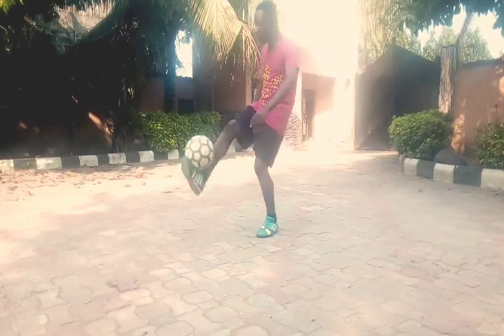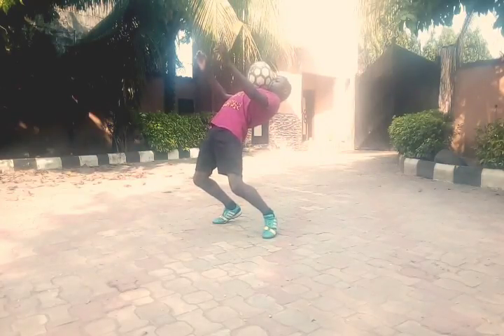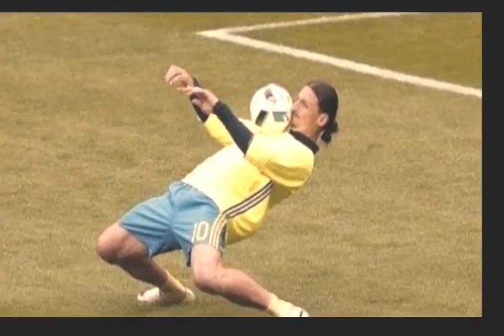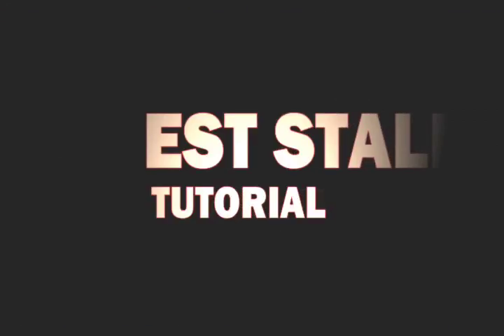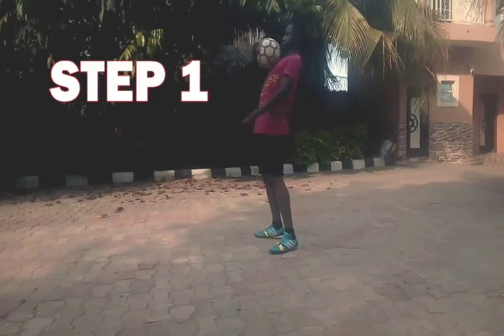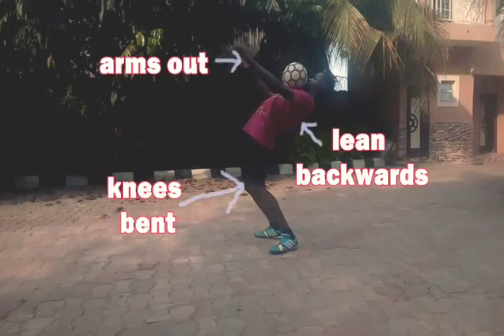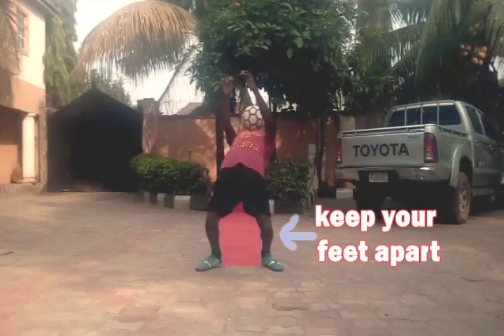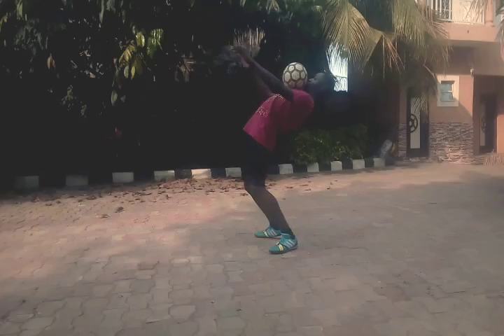LEARN THE CHEST STALL / FREESTYLE FOOTBALL SKILL TUTORIAL ✔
This is a tutorial of the chest stall usually done by zlatan ibrahimovic the Swedish and Manchester united star.